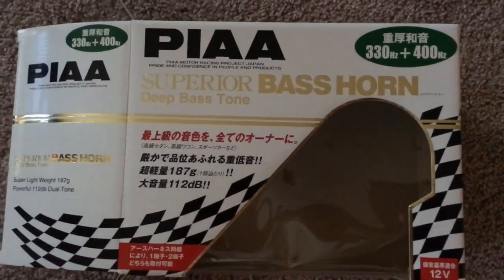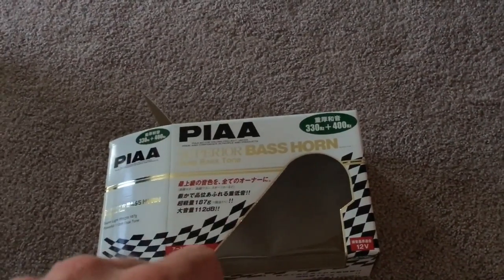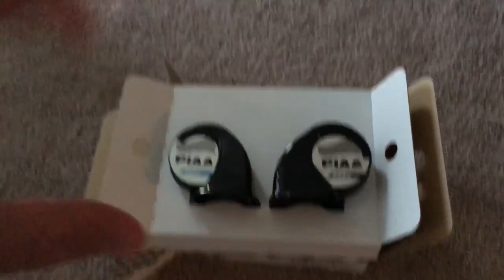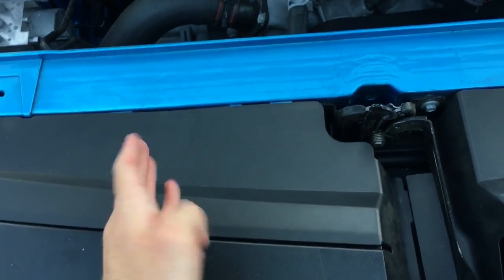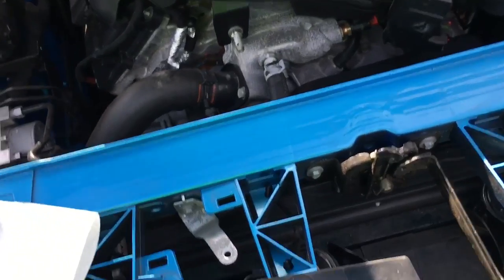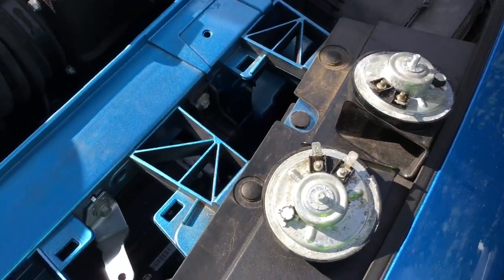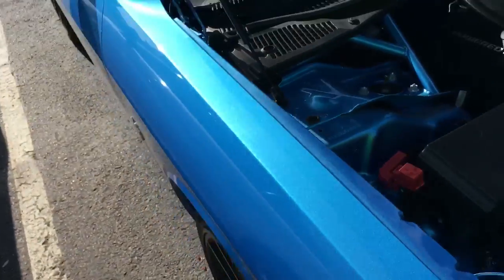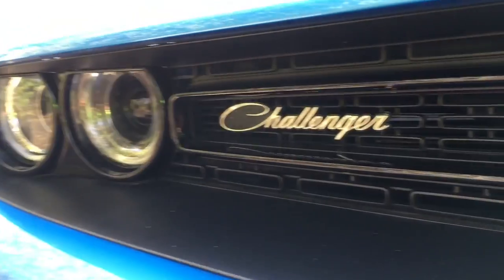PIAA Superior Bass Horns on a Dodge Challenger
Can you say classic car?! My Challenger gets a horn upgrade!